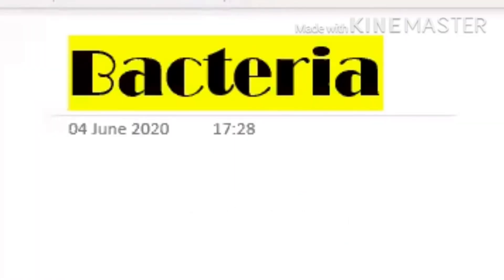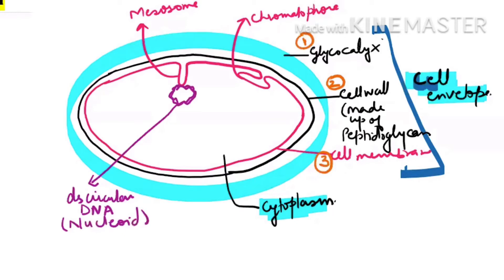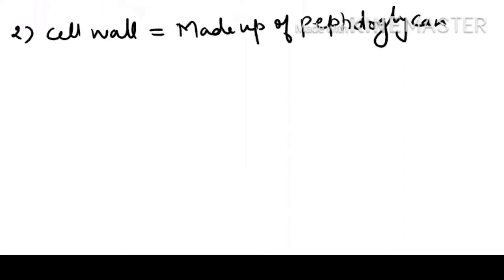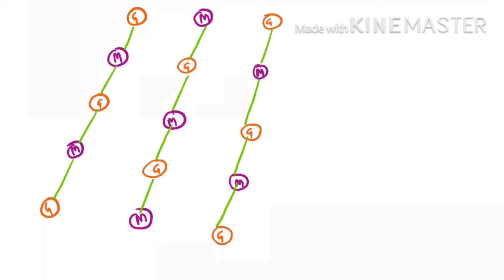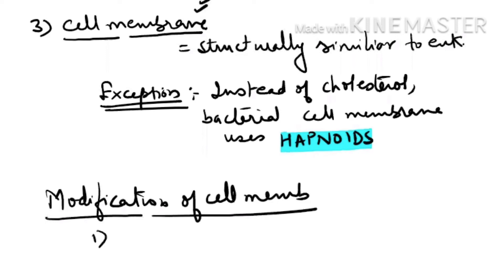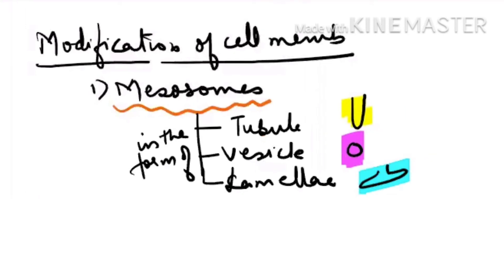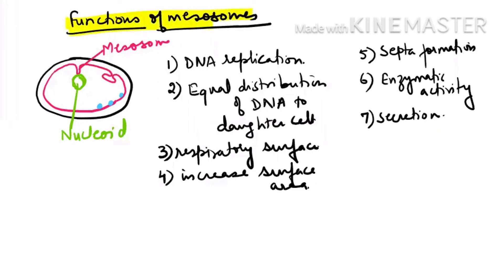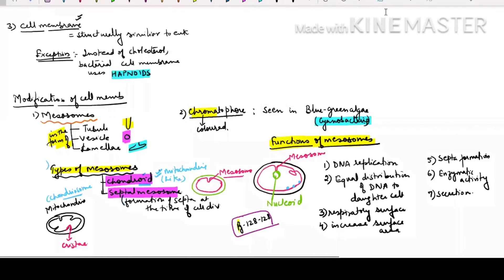Bacteria cell envelope | Class 11th | NEET BIOLOGY